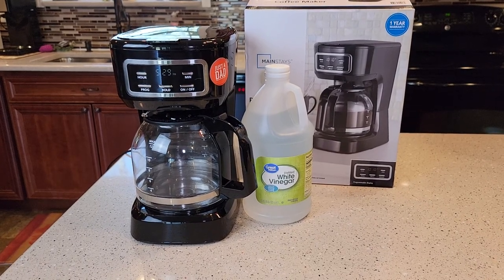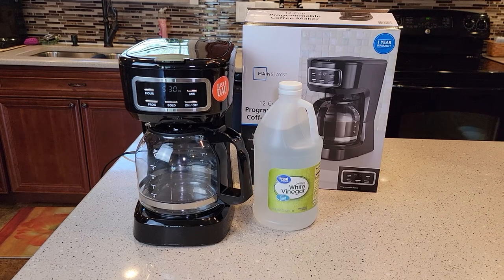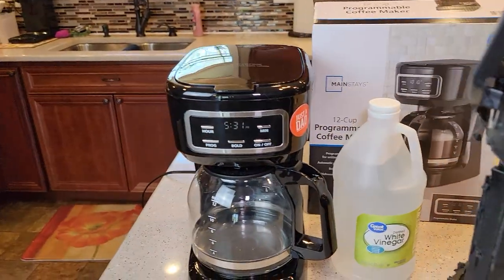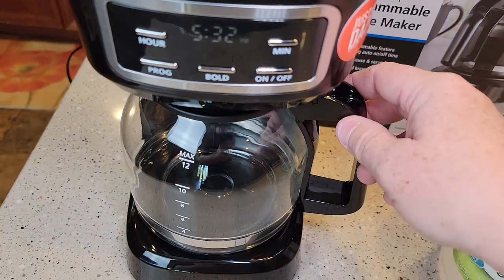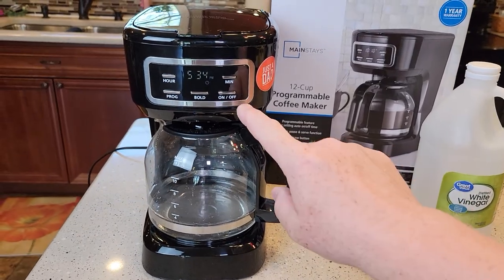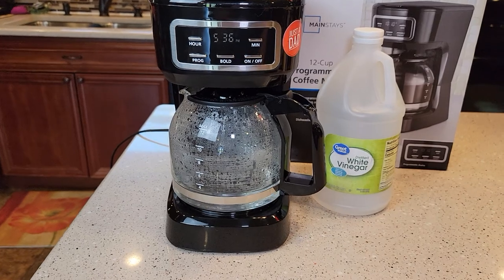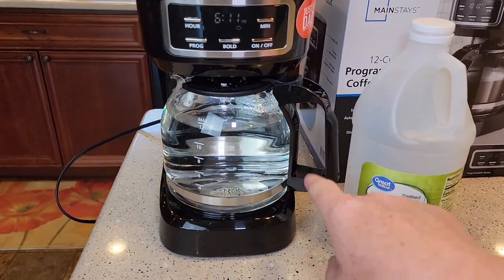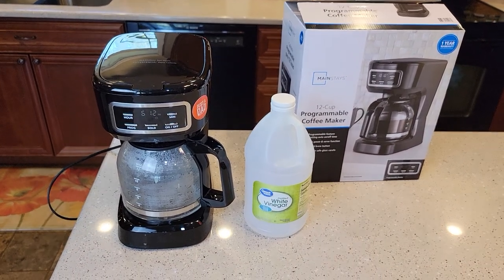HOW TO DESCALE / CLEAN Walmart Mainstays 12 Cup Programmable Coffee Maker With Vinegar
How to Clean / Descale with Distilled White vinegar for Walmart Mainstays Programmable Coffeemaker, 12-Cups Walmart # 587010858.  Brewing settings include the “Bold” option for a brew that has extra kick.  LED display clock allows you to program brewing schedule and acts as a kitchen clock.  High-temperature glass carafe holds up to 12 cups of coffee.   is your coffee tasting bad. is your coffee cold.  is coffee maker taking a long time to brew coffee. I show you a quick fix how to repair your coffee maker by cleaning the heating element inside your coffee maker to make better tasting coffee  and hotter coffee.